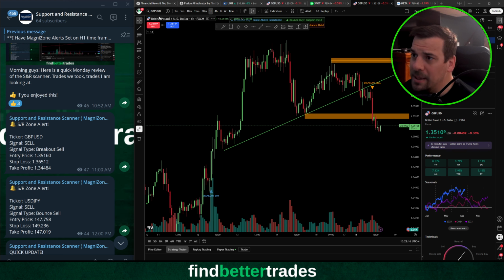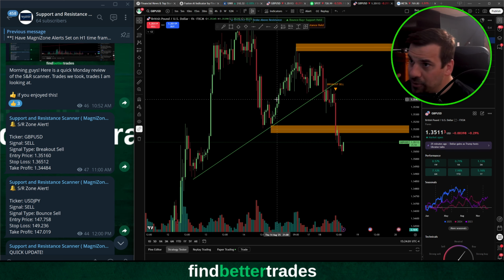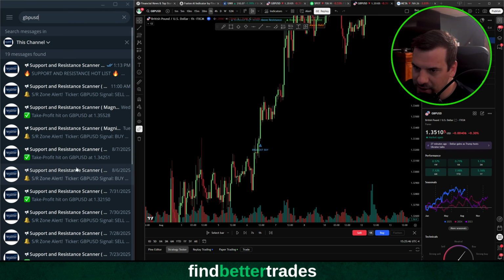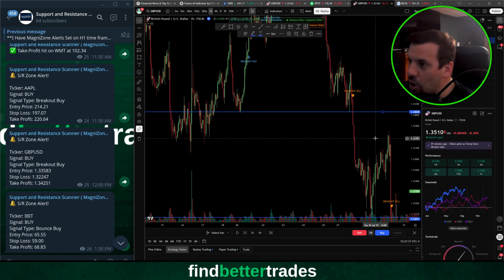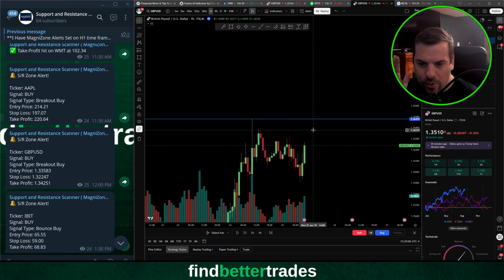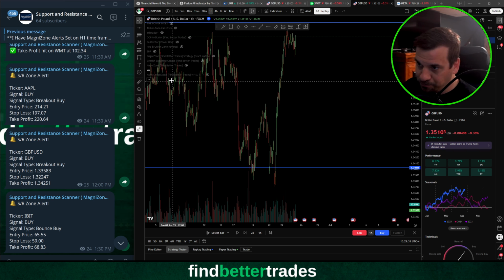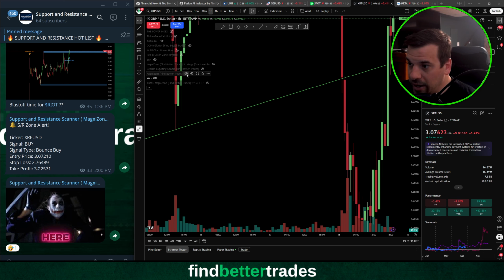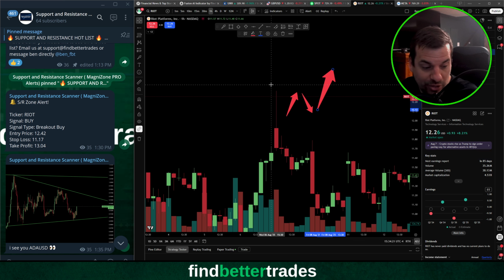Brand New Forex Support and Resistance Scanner in 2025.....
Support and Resistance Scanner //HELPFUL LINKS (FREE STUFF!)